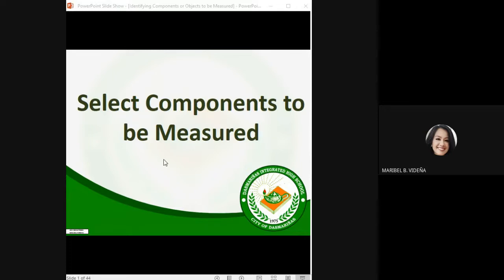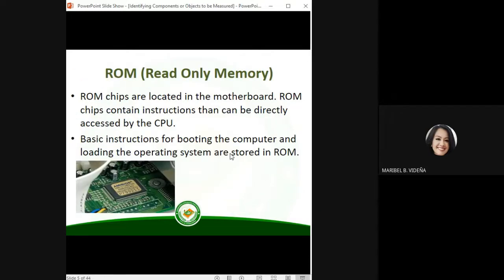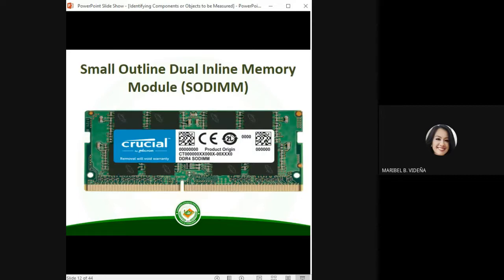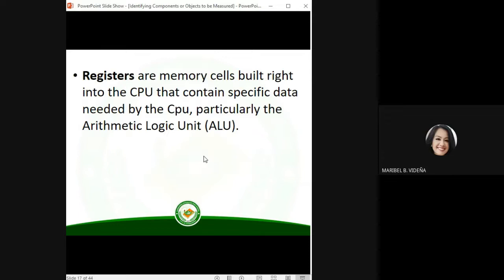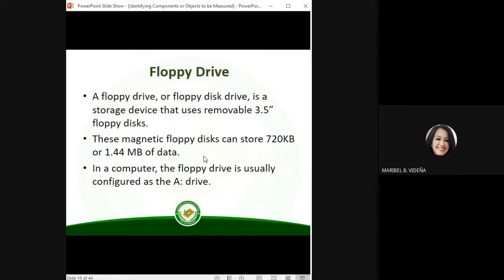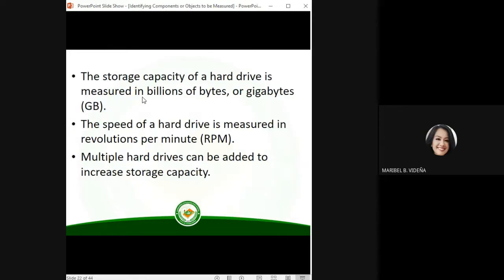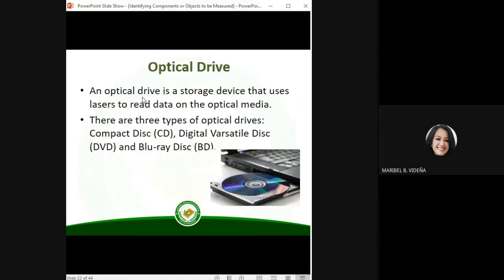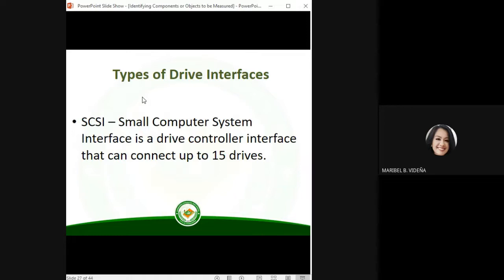TLE 7 Select Components to be Measured